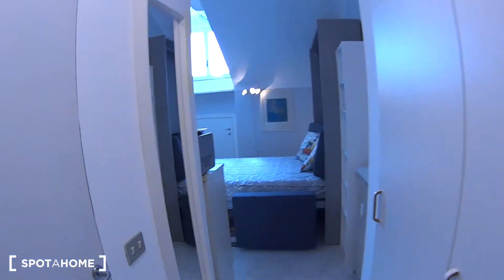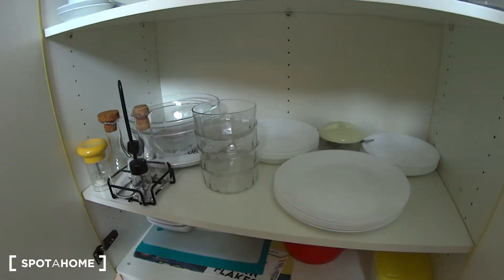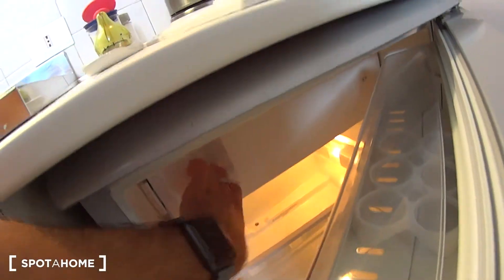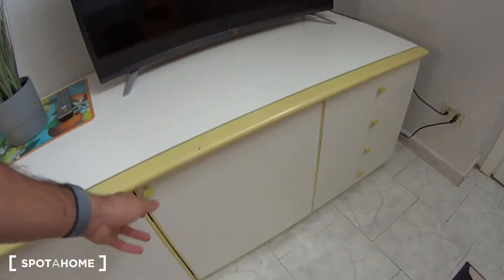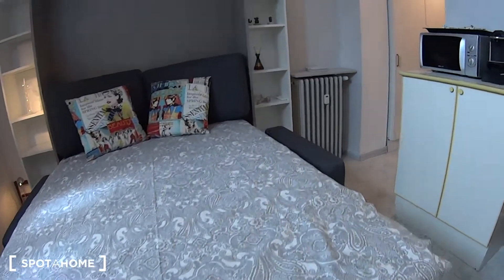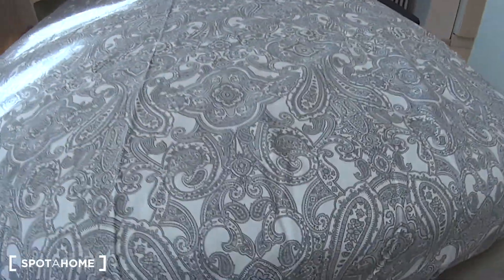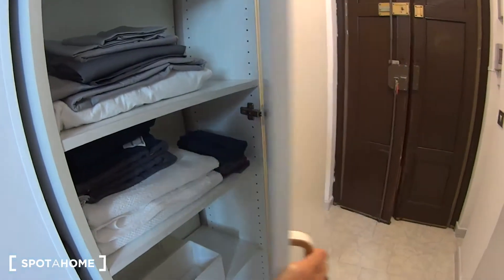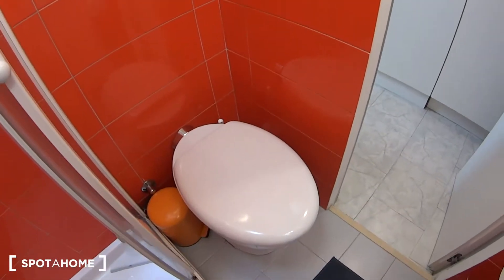Cute studio apartment for rent near Polytechnic of Trade and Tourism in... - Spotahome (ref 338963)